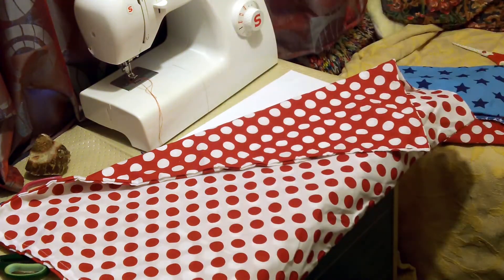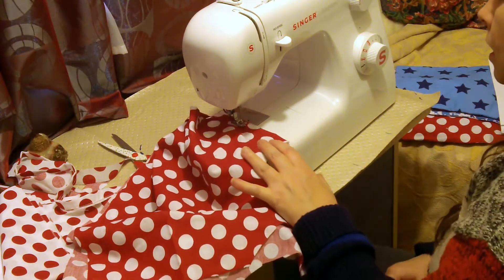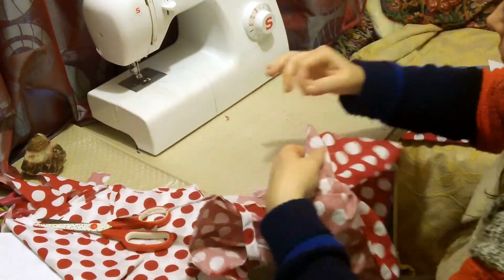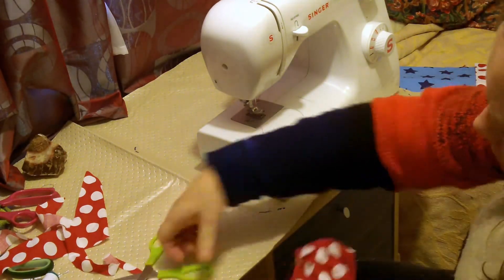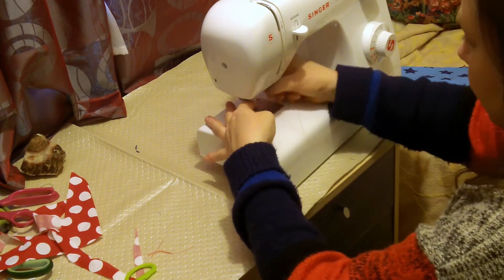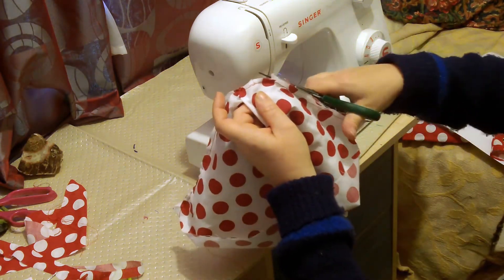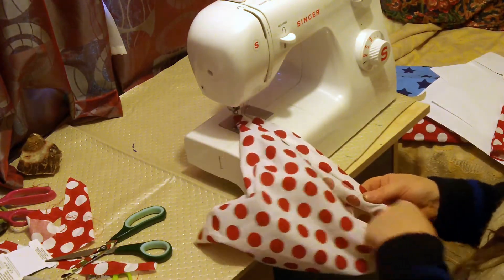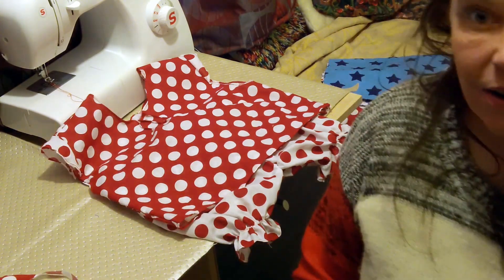Baby outfit made out of a pillow case, first sew.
LOve the pantaloons. Xxxx